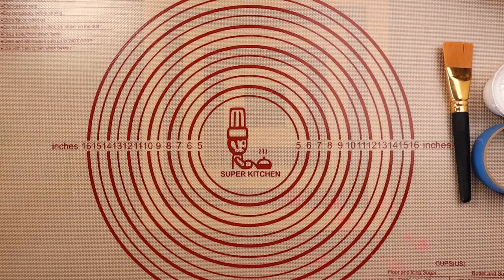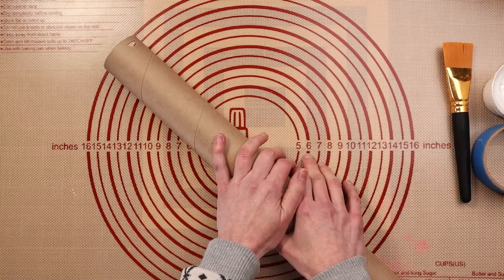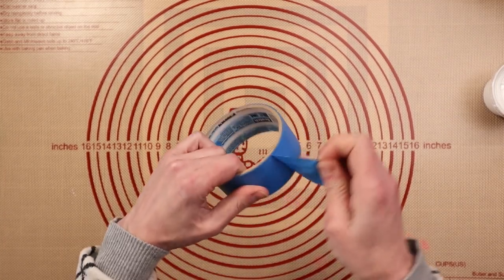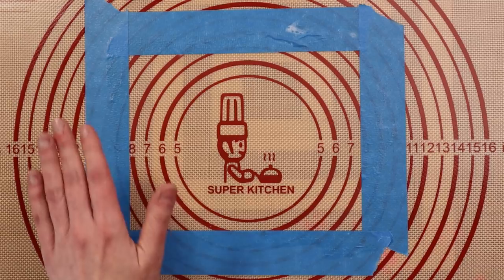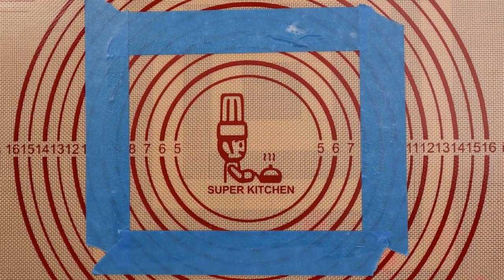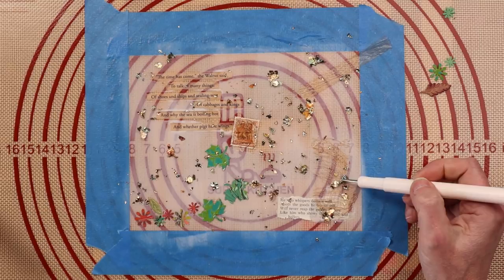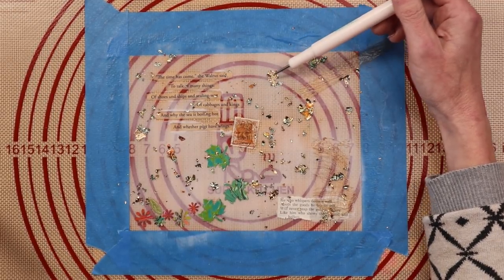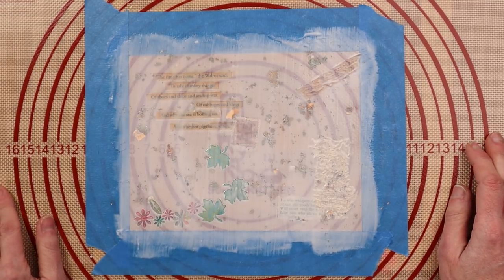Raggedy....Windows??? | and Info on Marbled Paper & Journal Sale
Marbled Paper Bundles & Journals will be listed on Etsy starting at noon (MST) this Friday, Dec. 20th.  I will randomly upload items from noon onward, about every hour or so throughout the evening until they are gone.  When everything is sold out, I'll upload a note in the store header.